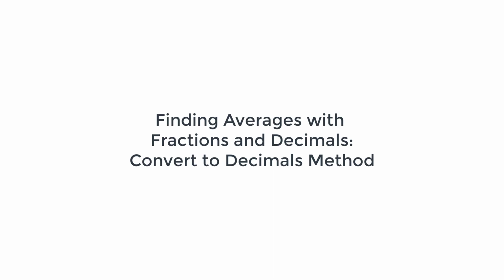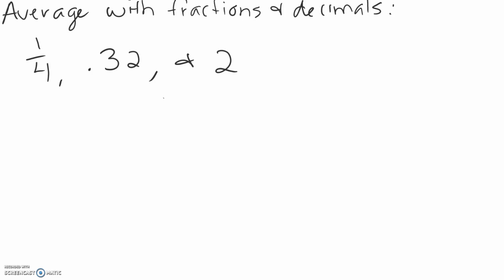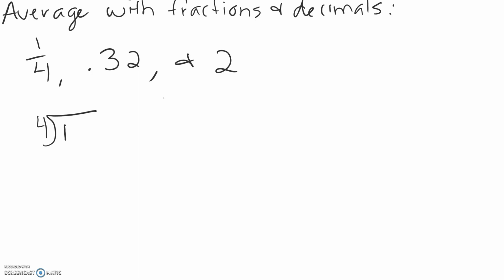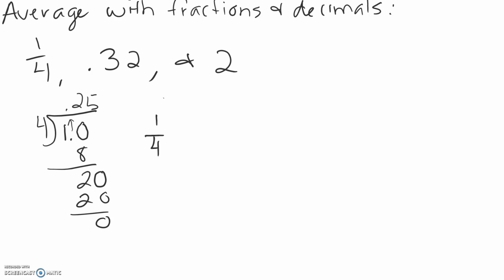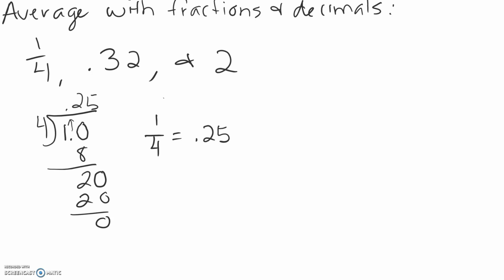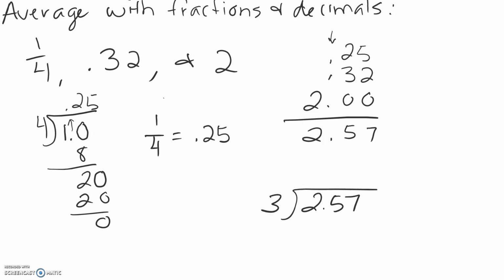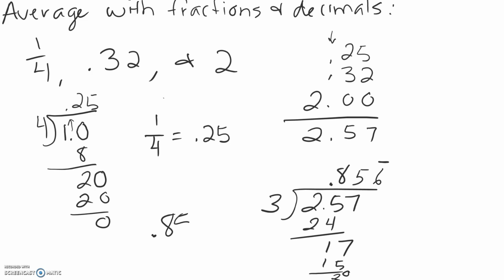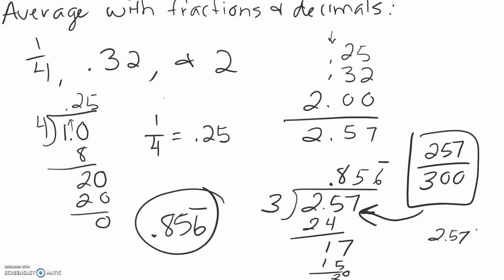Finding average of fractions and decimals (decimal method)